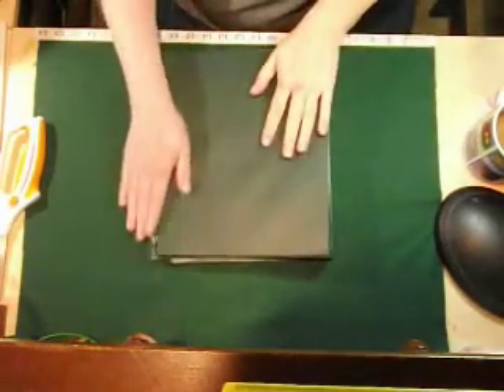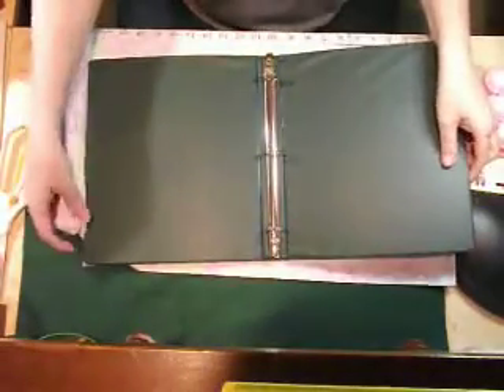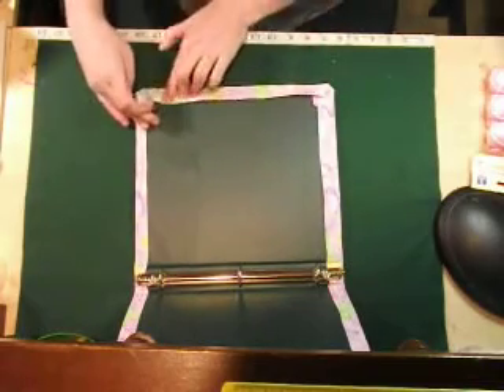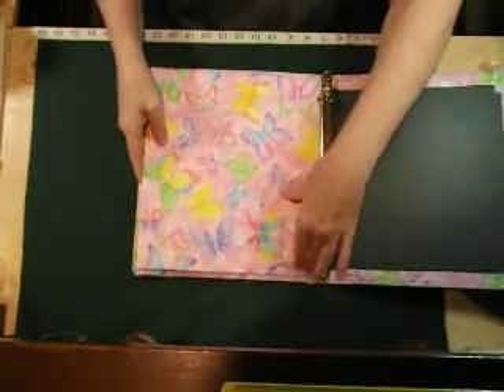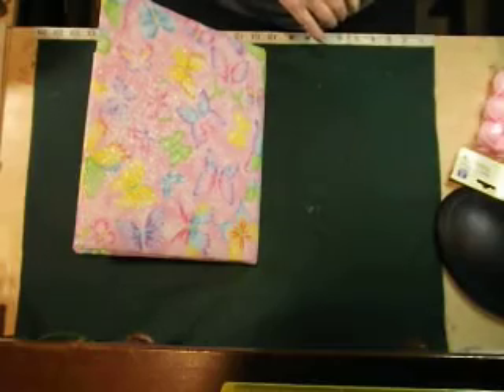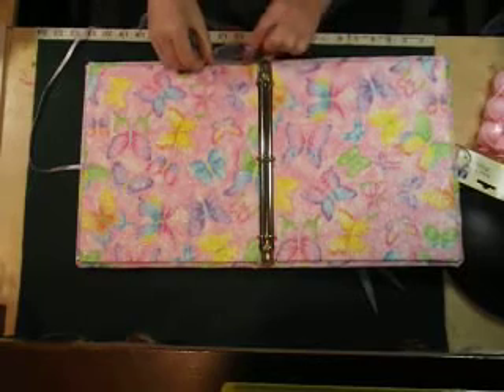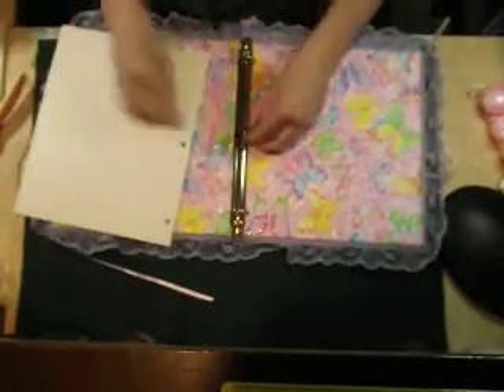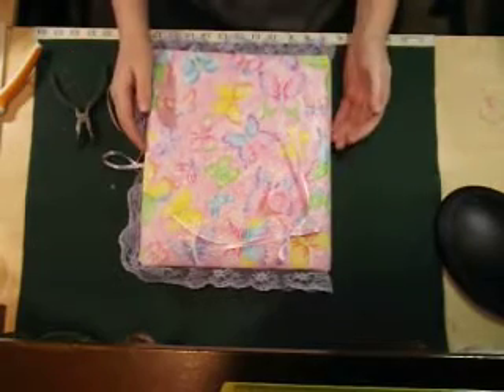How to make a keepsake baby book